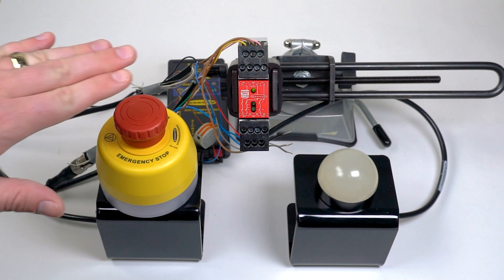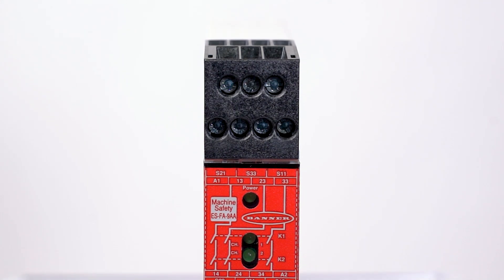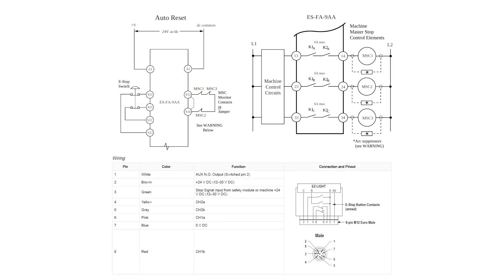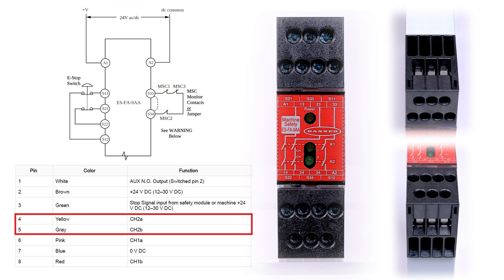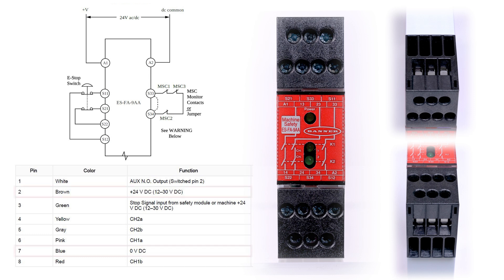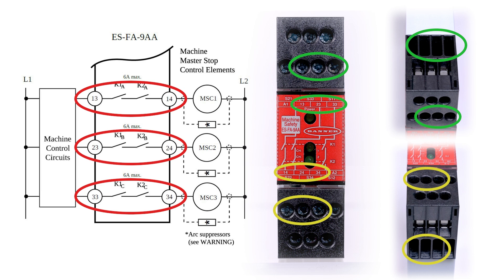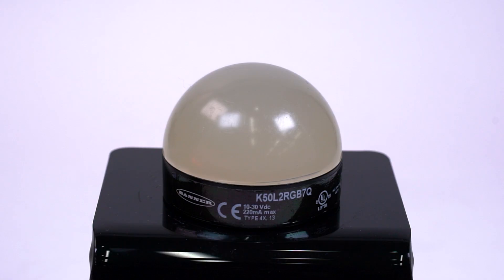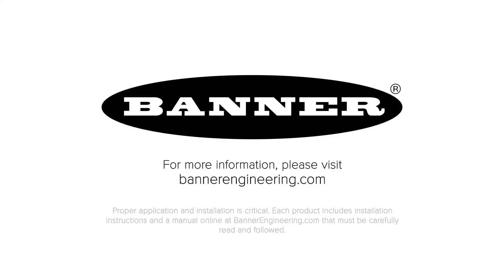Banner E-Stop & Safety Relay Module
In this video, learn how to wire a Dual Channel 4-Terminal Emergency Stop Button to an ES-FA-9AA Safety Relay Module.